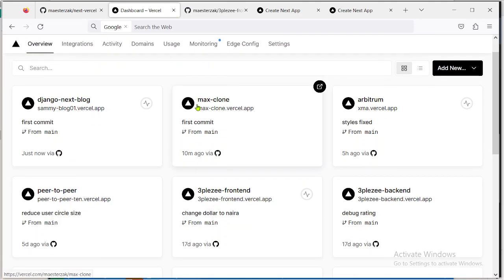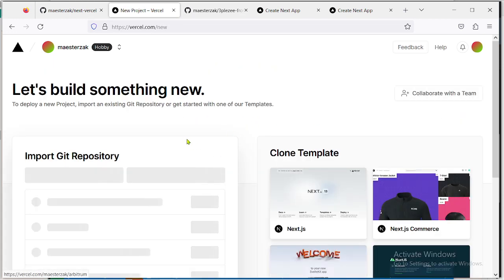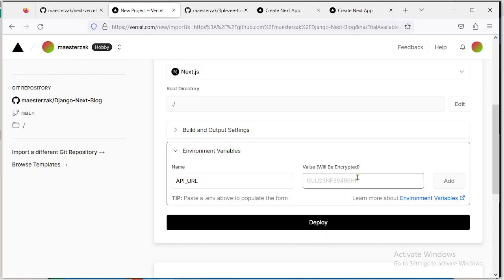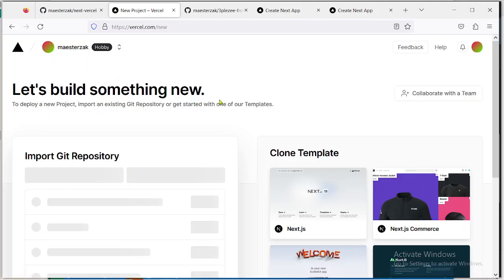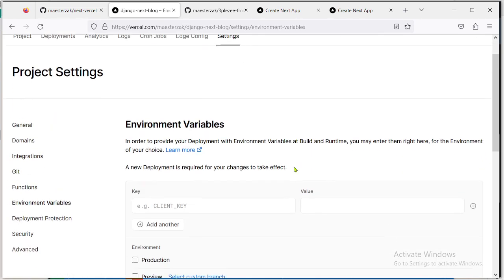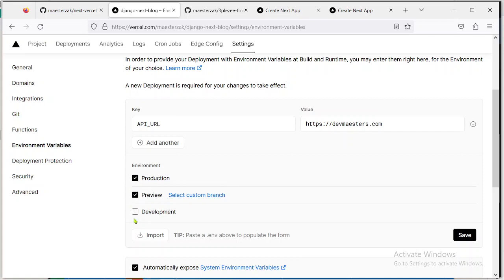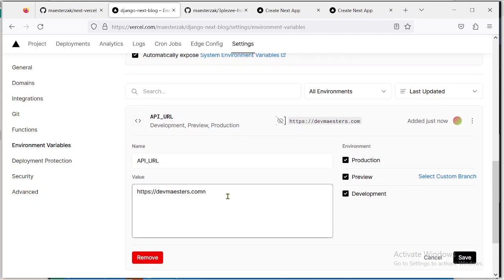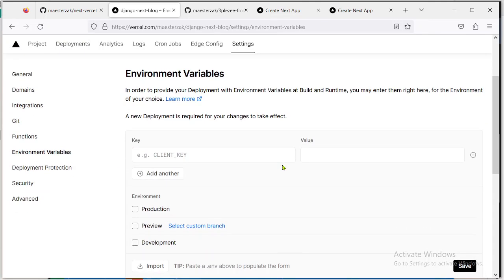Vercel Hosting Platform Series 04 Setting up environment variables on vercel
This video explains how to setup environment variables on vercel